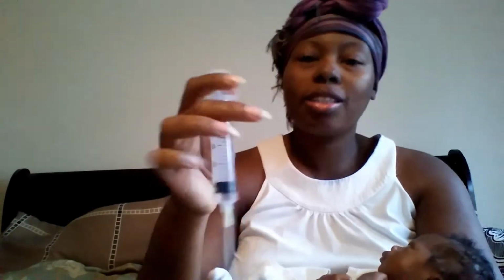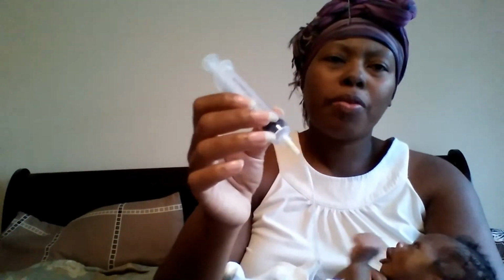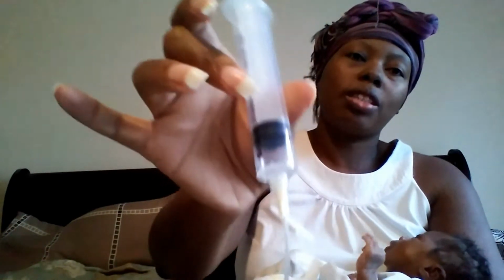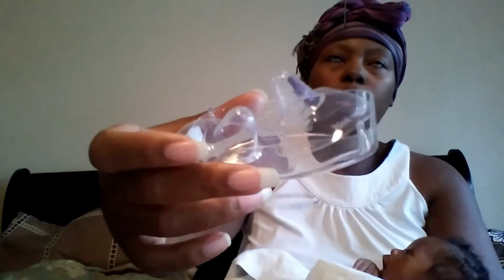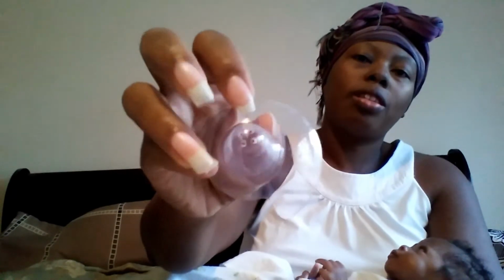Breastfeeding after breast reduction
Challenges of breastfeeding on one breast after breast reduction surgery